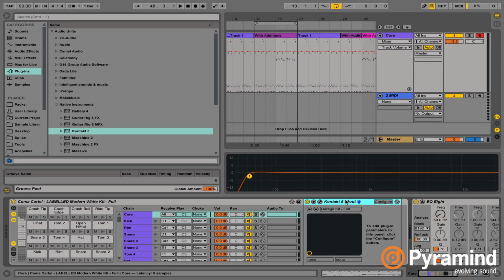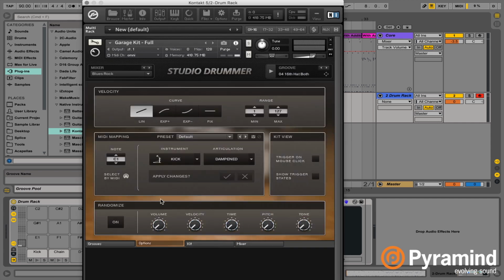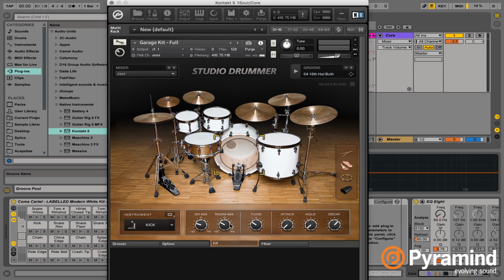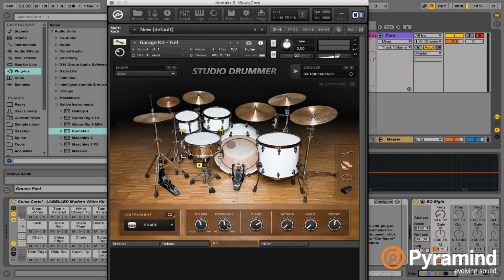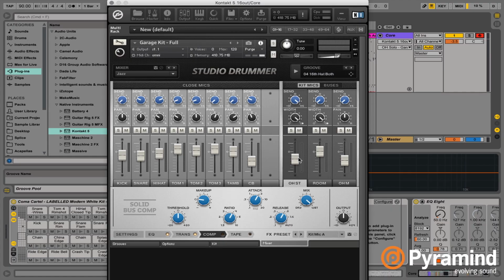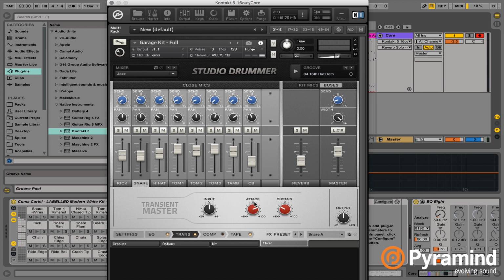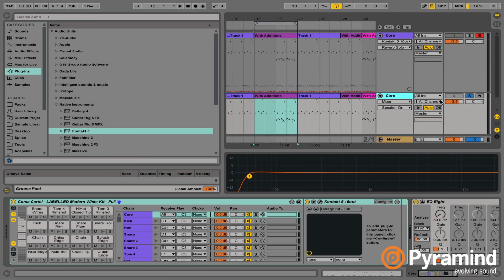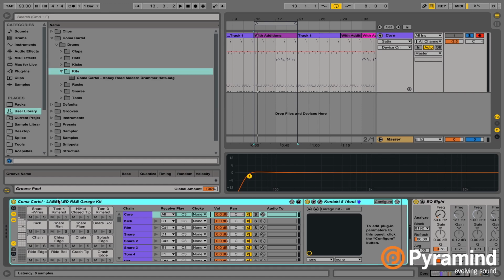Mixing Tips | R&B Drums | Kontakt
In this Ableton tutorial, Pyramind instructor Will Marshall shows us how he achieves tight-sounding R&B drums associated with acts like Questlove, The Roots, Kendrick Lamar, and Haitus Kaiyote.

He also goes over a useful Kontakt drum kit setup that allows you to trigger individual Studio Drummer samples from each cell within Ableton’s Drum Rack. This setup requires some extra time, but is worth it because you can save the Drum Rack as a preset and use it in other projects.

This is a must watch for anyone using Kontakt drum libraries in Ableton.

Here at our SF Campus, Will Marshall teaches Mixing & Mastering 301 for Ableton Live as well as DJ 210: Live Performance and Advanced DJing with Ableton Live. He produces music under his Coma Cartel alias and hails originally from New Zealand.